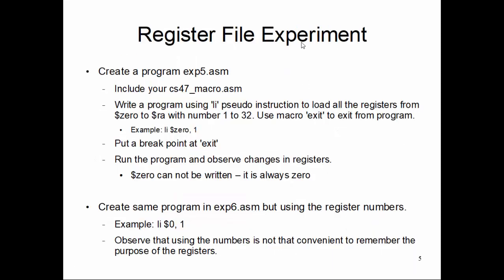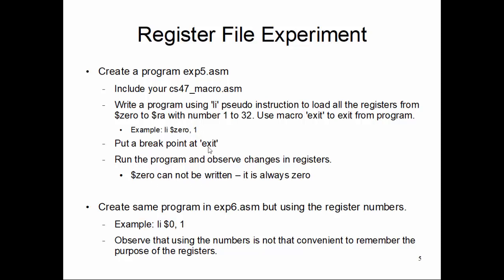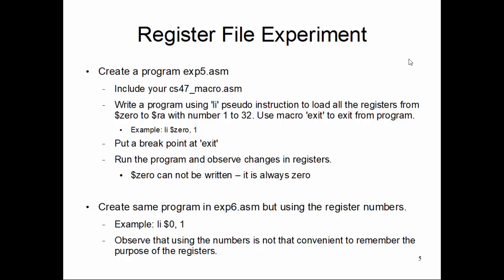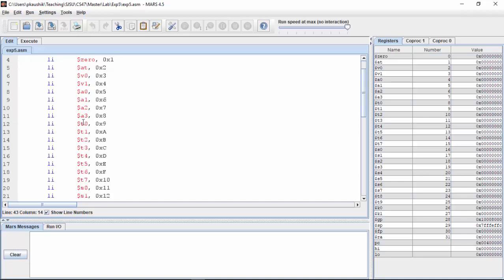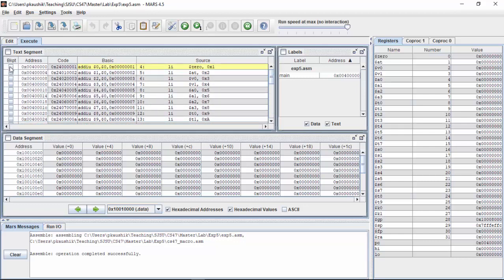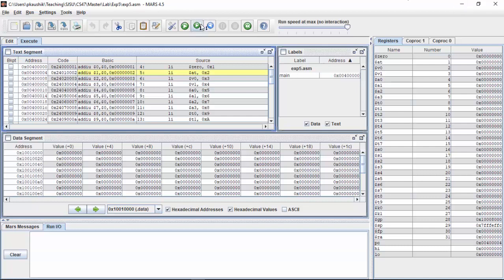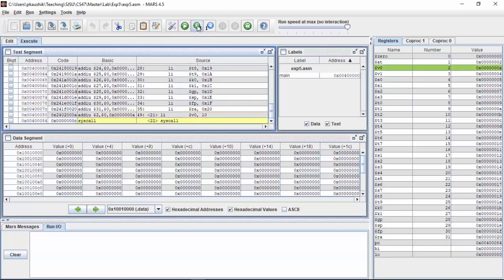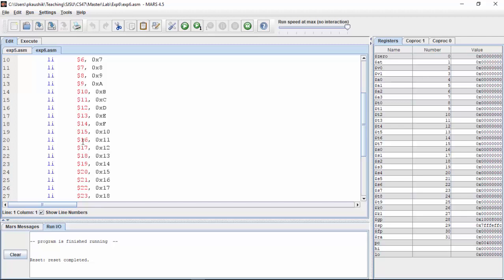CS47: Lecture 7, Part 2 (Register Experiment)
This video shows experiment with registers in MIPS.